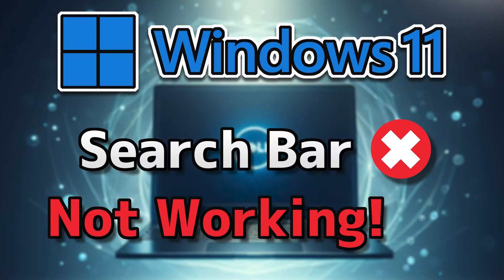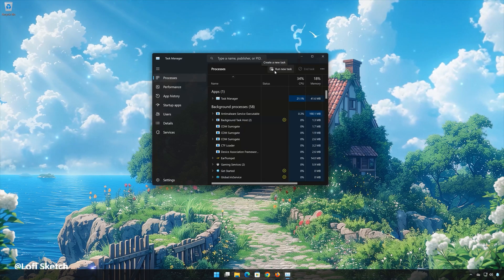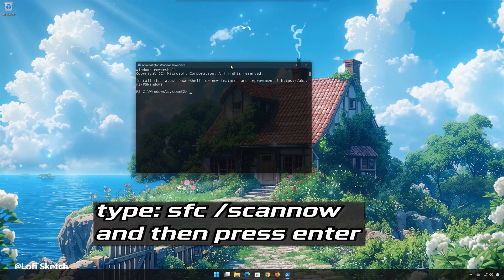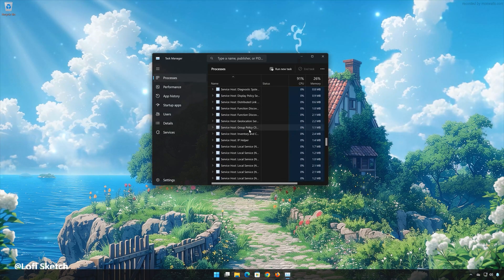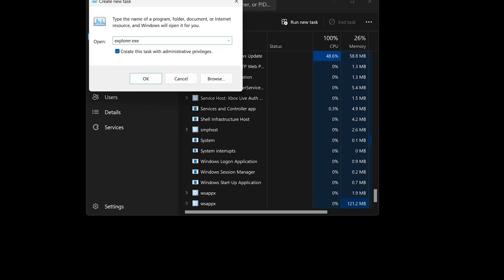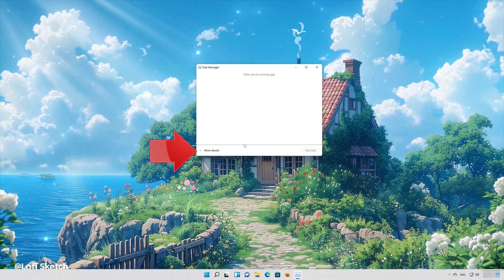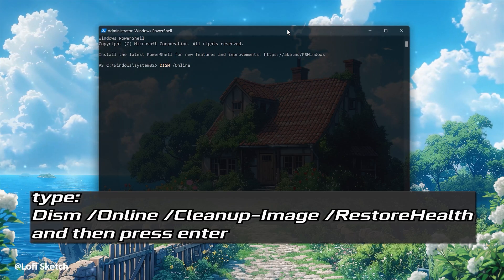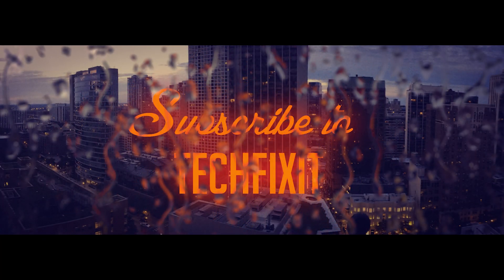Fix Windows 11/10 Search Bar Not Showing Results Not Working [2026]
When the search bar in Windows 11 and Windows 10 is not functioning properly, several factors could be at play: like Windows Search Service Issues: If the Windows Search service is disabled or not running, the search bar won't function as expected. it can also be caused by Corrupted Process: Issues with the Search UI process responsible for managing the search bar can cause it to malfunction. To address these search bar issues, you can try the following solutions.

Problems resolved in this guide:
fix windows search bar not showing results not working windows 11
windows 11 search bar not showing results
fix windows search bar not working
windows search bar not showing results
why does my search bar not work windows 11
how to fix search bar not working in windows 11
search bar won't work windows 11
windows 10 search bar does not work
why does my search bar not work on windows 11
how to fix windows search bar not working windows 10
how to fix search bar not working in windows 10
how to fix search bar on windows 11
windows 11 search bar does not show results
search results not working in windows 11
search bar not showing on windows 11

To troubleshoot search bar issues in Windows 10:

Restart Windows Search Service: Open the Services application, locate the Windows Search service, and ensure that it's set to Automatic startup. Restart the service to see if it resolves the problem.

Rebuild Search Index: Go to Settings  Search  Searching Windows, and select "Indexing Options." Click on "Advanced," then "Rebuild" to recreate the search index from scratch.

Check Cortana and SearchUI Processes: Use Task Manager to verify that the Cortana and SearchUI processes are running properly. End any instances of these processes that appear to be stuck or consuming excessive resources.

Run System File Checker (SFC): Open Command Prompt as an administrator and run the command "sfc /scannow" to scan for and repair corrupted system files.To troubleshoot search bar issues in Windows 10:

》 CHAPTERS 《

00:00 Intro
00:27 Solution 1
01:43 Solution 2
02:57 Solution 3
04:20 Outro